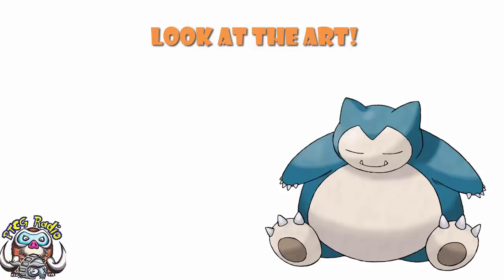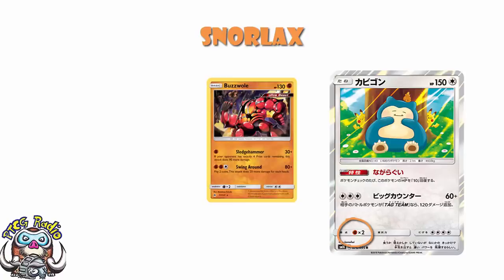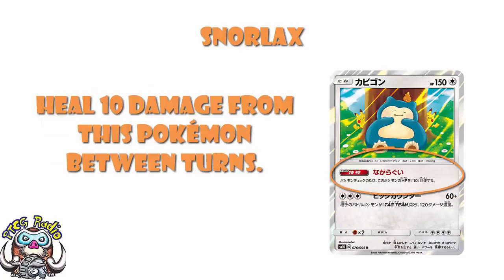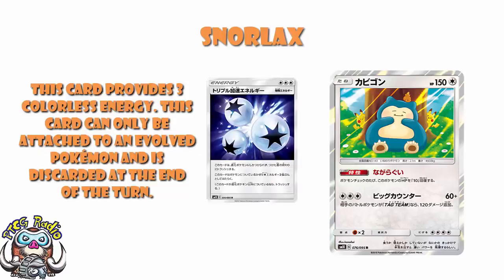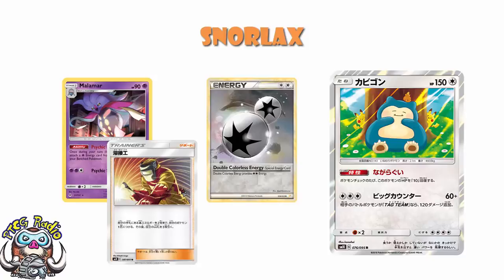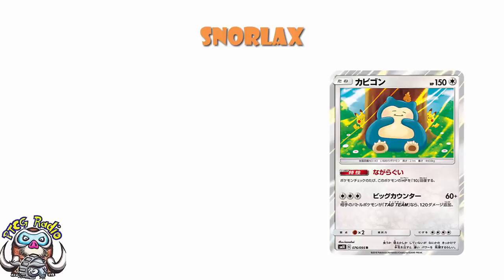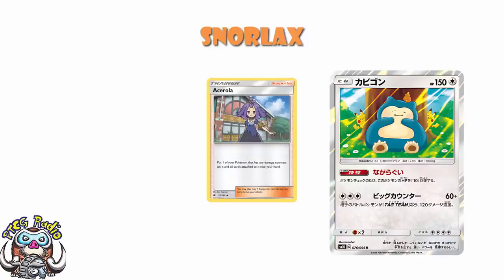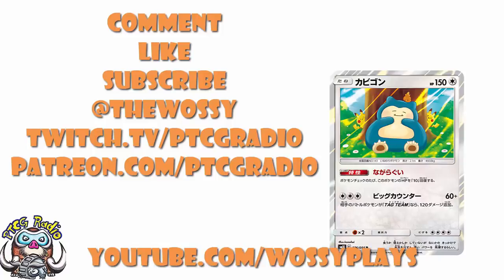Snorlax HATES Tag Team GXs (& Heals Between Turns!) (Pokemon TCG)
Snorlax is back and he does NOT like Tag Team GXs! Come see!

Ability: 02:32
Attack: 04:16

Translation: David Hochmann (LimitlessTCG.com/Translations)